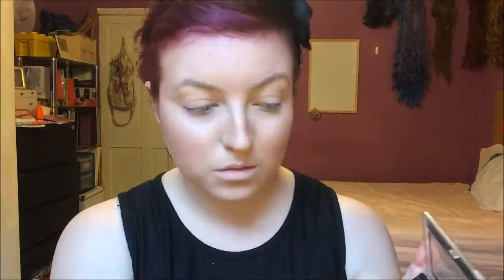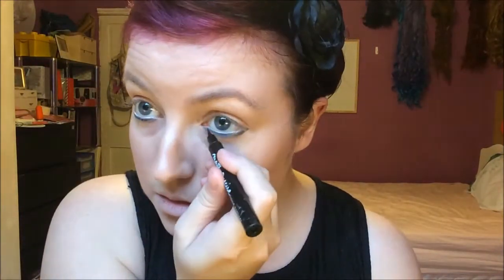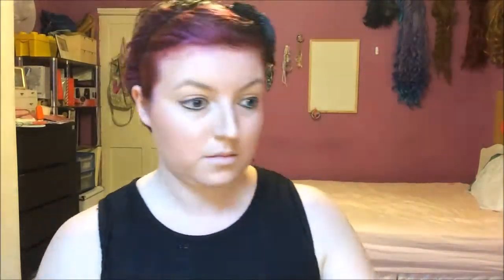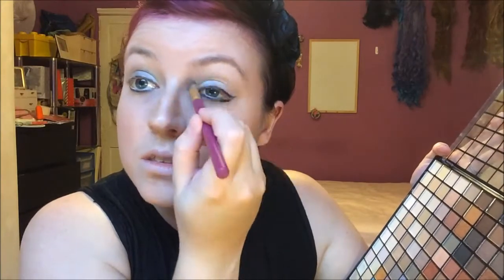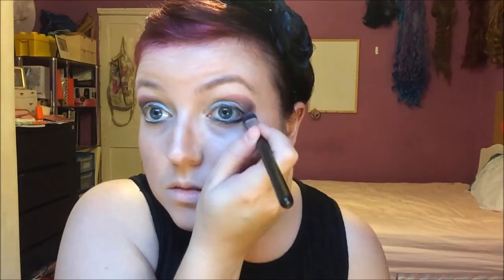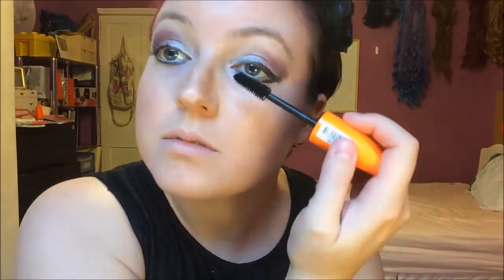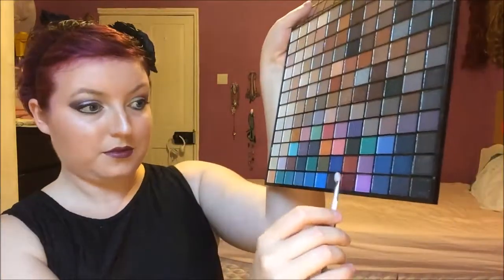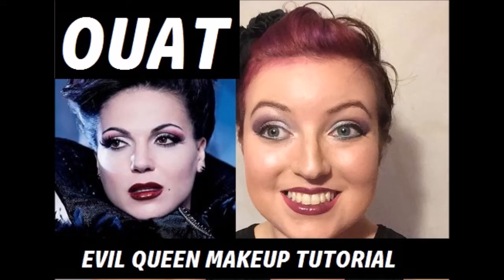Once Upon A Time EVIL QUEEN REGINA Makeup Tutorial! | Kitty Dee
A queen's look is never finished without a bold lip, spooky eyes, and perfect skin. Here's a quick tutorial about looking like Lana Parrilla's character, Regina, in Once Upon a Time. This look is one of the first of the queen and was used in many of the initial advertising campaigns for the first few seasons. It combines black, silver, and burgundy for a beautiful, dark look.

Follow me on LiveJournal: LostCaptainCat